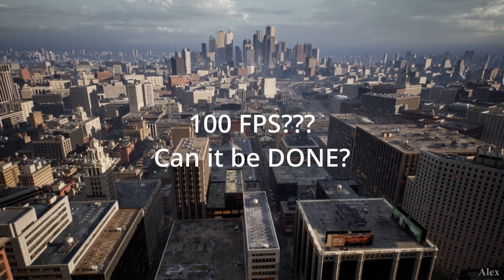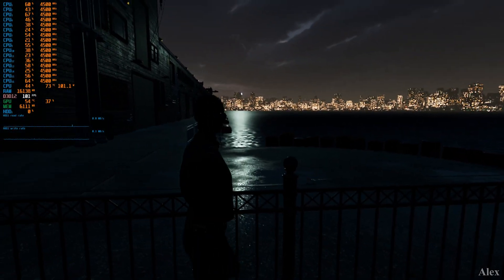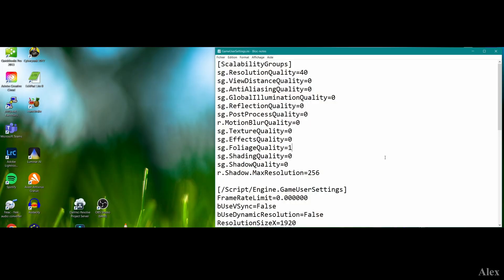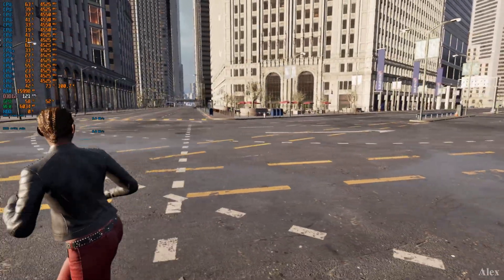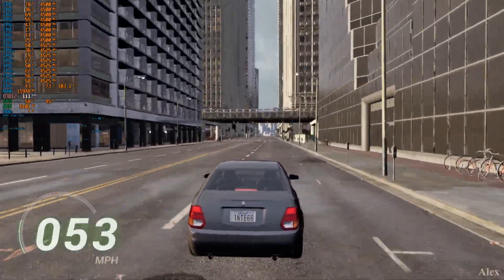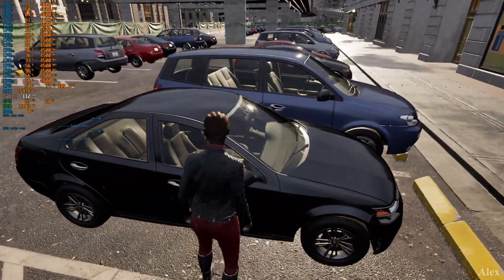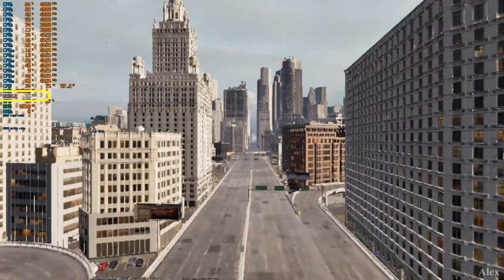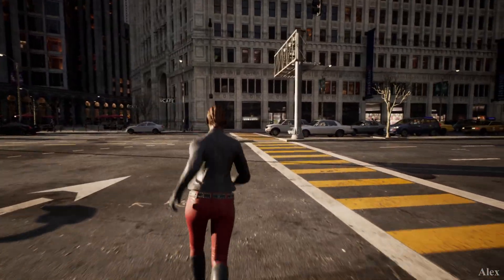Can you get 100 FPS on PC Matrix Awakens Unreal Engine 5 demo?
Let's try to get 100 FPS in the PC demo Matrix Awakens on Unreal Engine 5.

usefull LINKS

DaVinci Resolve 17 new TOP 5 features / QOL what's new? (and one Bonus for OBS MKV recording!)